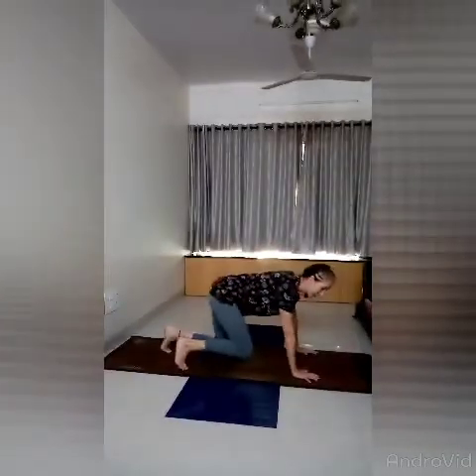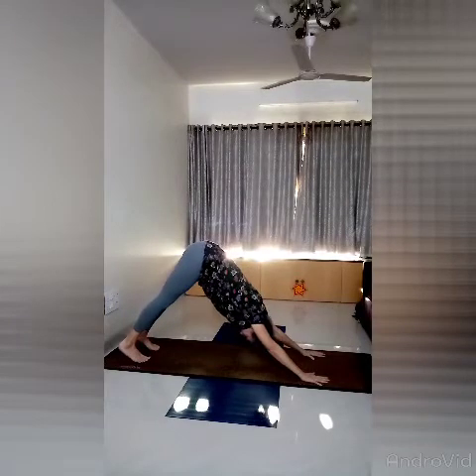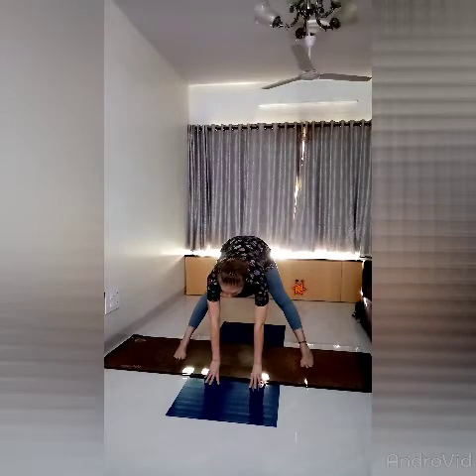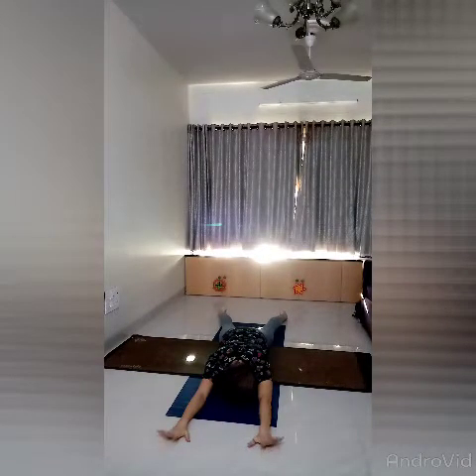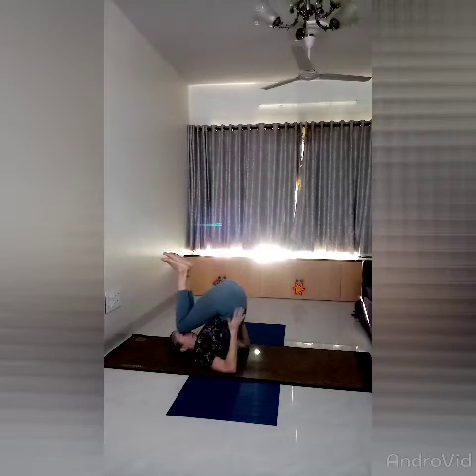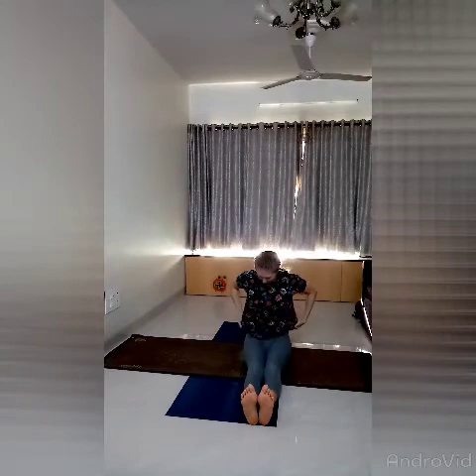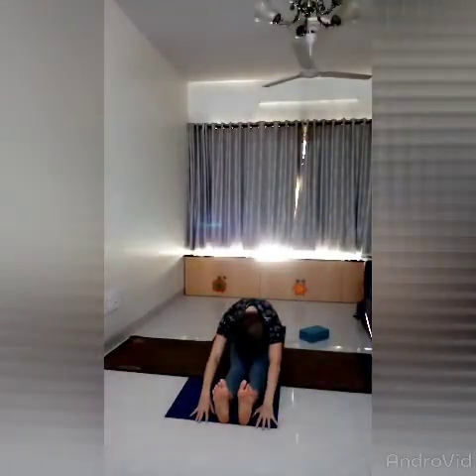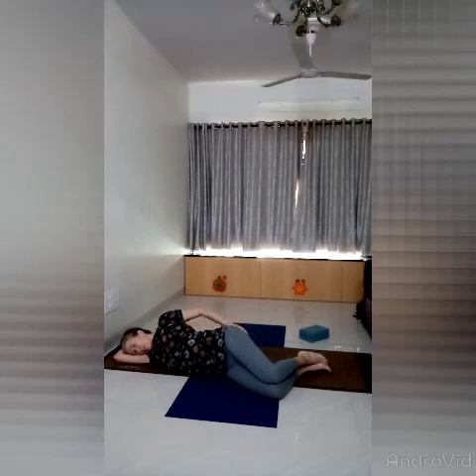Hatha Yoga : shoulderstand practice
Supported Shoulderstand is thought to promote good blood circulation, calm the nerves by stimulating the parasympathetic nervous system, decrease depression and anxiety symptoms, ease fatigue, and improve immune function. In general, asanas that position the head below the heart or the feet above the heart bring harmony to body and mind and should be considered a crucial component of any yoga practice.